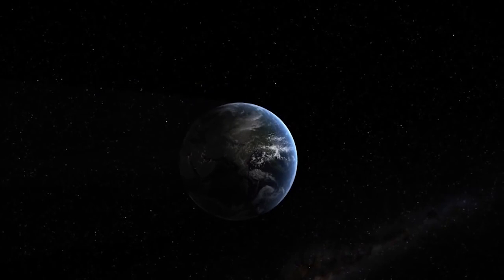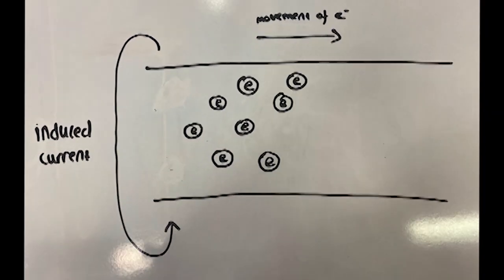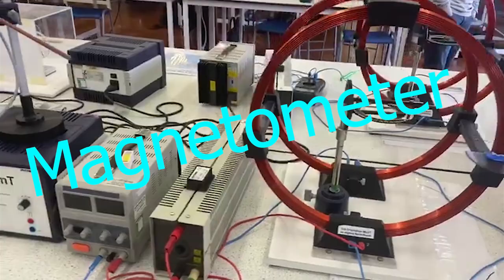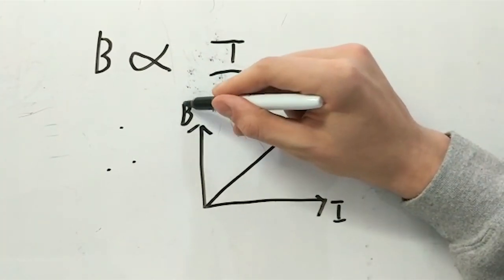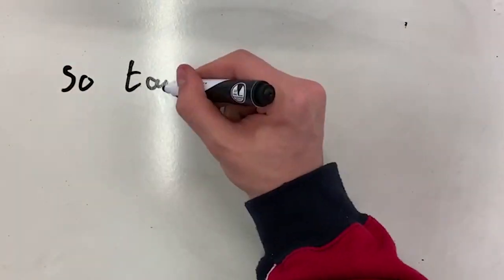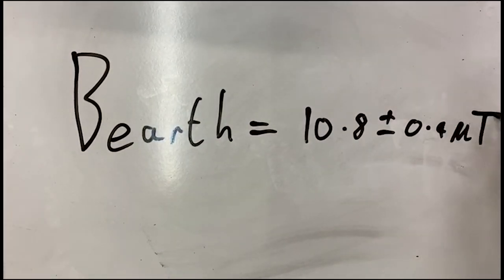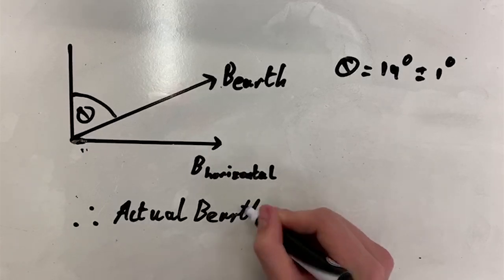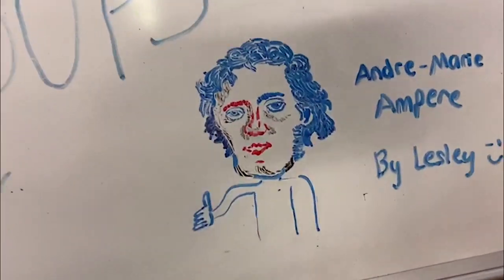Measuring the magnetic field of the earth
Thursday Group 5

Just a little Uni work, hope it brighten's your day.